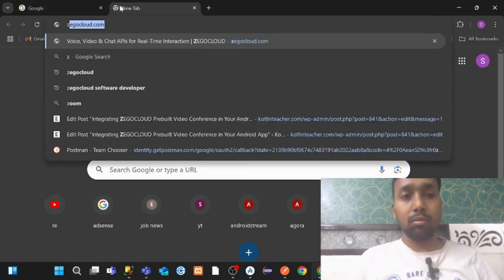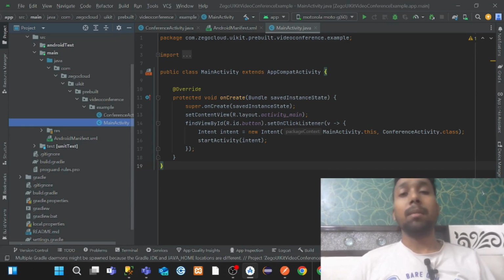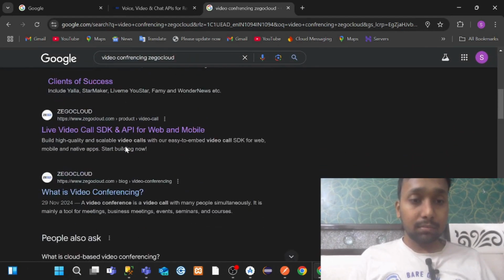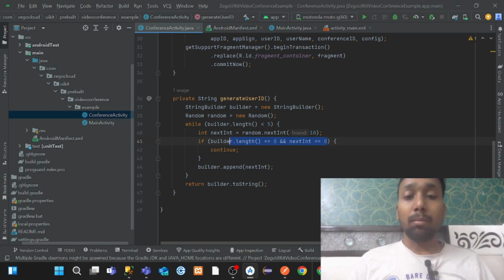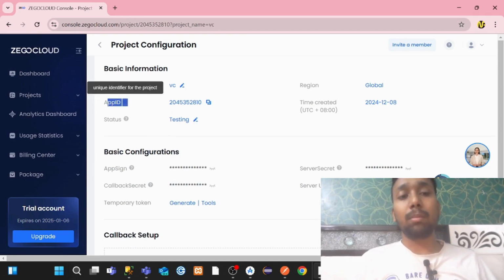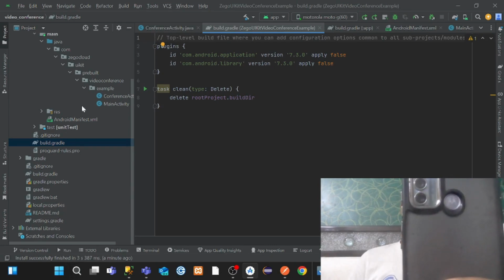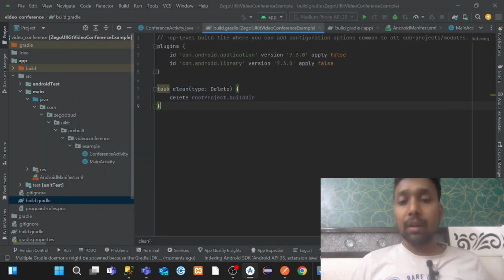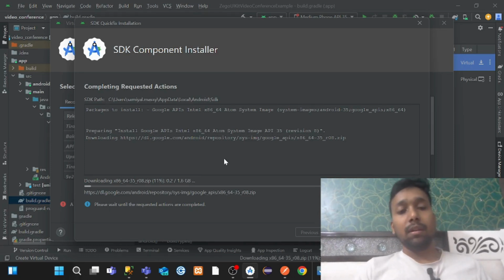How to Make A Video Confrencing App in Android Using ZEGOCLOUD SDK (ENGLISH)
🚀 Learn How to Integrate ZEGOCLOUD Prebuilt Video Conference in Android!

In this tutorial, we’ll show you how to quickly add a fully functional video conferencing feature to your Android app using ZEGOCLOUD's Prebuilt Video Conference SDK.

📌 What You’ll Learn:
Setting up ZEGOCLOUD dependencies.
Creating layouts for the conference screen.
Configuring and embedding the prebuilt video conference fragment.
Generating dynamic user IDs for your app users.
💻 Source Code & Detailed Guide:
Check out the step-by-step guide and source code here:
Integrating ZEGOCLOUD Prebuilt Video Conference in Your Android App